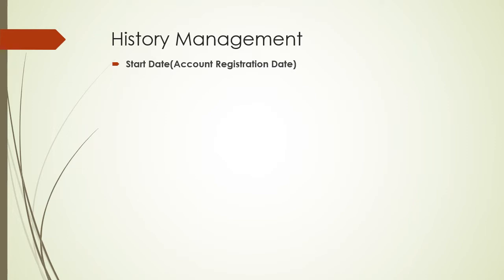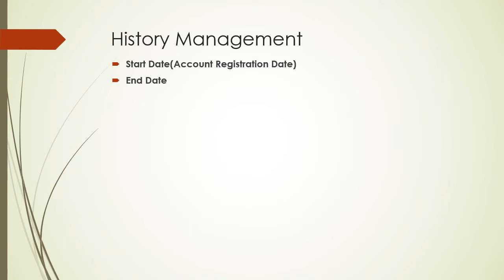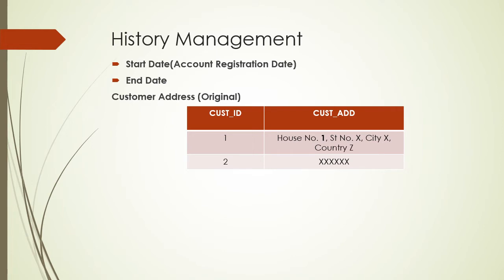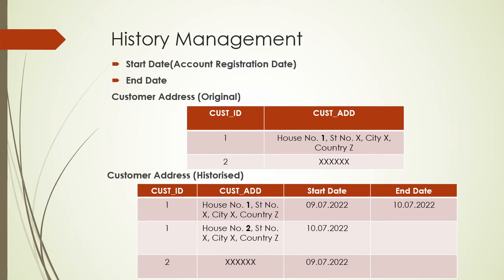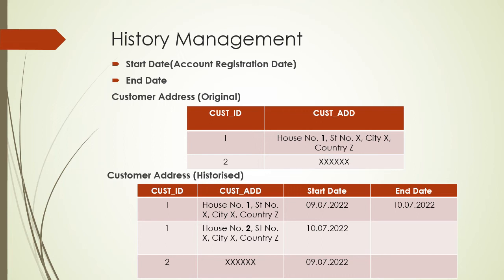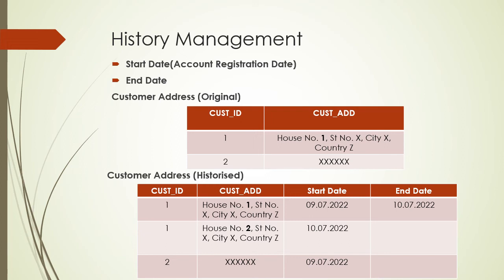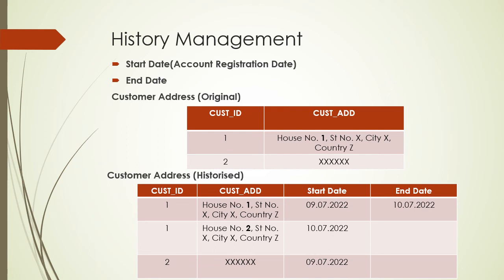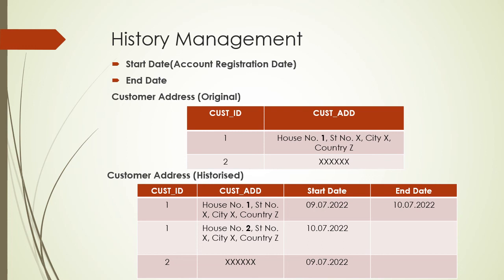History Management in Datawahouse and Analytics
IMPORTANT!
I mentioned the Start date being changed to track change of event. My apologies for the mistake. The start date will NEVER be changed, because it is a part of our PRIMARY KEY. Only the change will be tracked on the Non Key attributes, which have to be agreed with customers upfront. The START date is usually received initially to enable History management. There are cases where the Customer also provides the END DATE. So in those cases, the END DATE would not be manipulated rather the one coming from the SOURCE will be used.

So the History will be tracked on the agreed NON-KEY attribute based on PRIMARY KEY + Start Date i.e. the complete KEY of the Record, which in our example is CUST_ID +START DATE and CUST_ADD being HISTORISED.

Hello everyone to yet another video on the topic of Data Analytics core concepts.

Today, We shall discuss What HISTORY is all about, and how is it being mantained.

This is probably one of the most complex techniques and is of utmost importance.